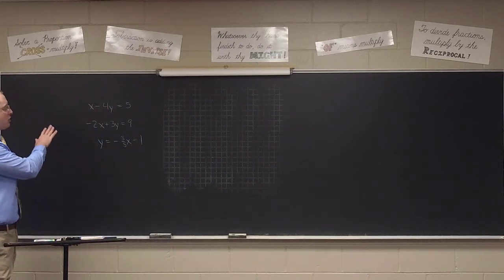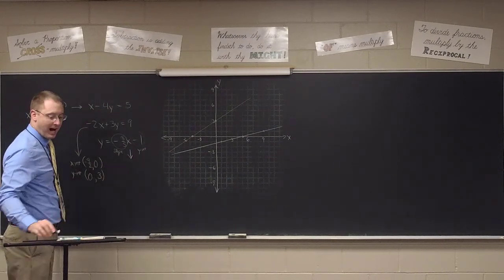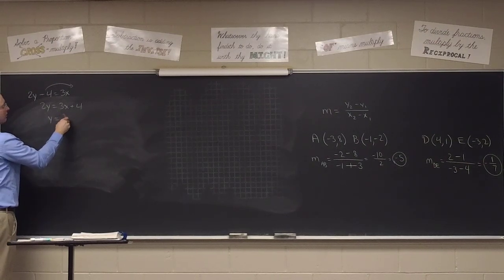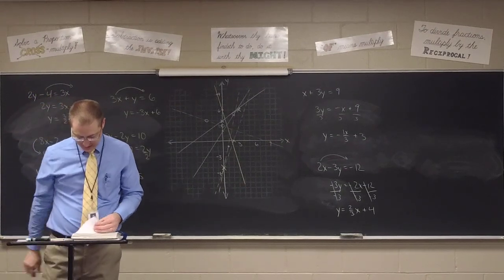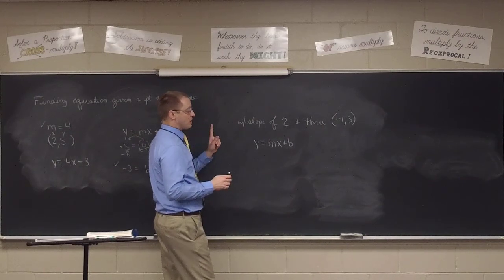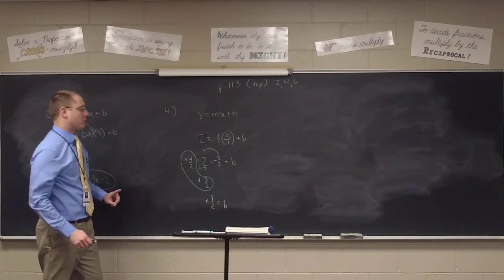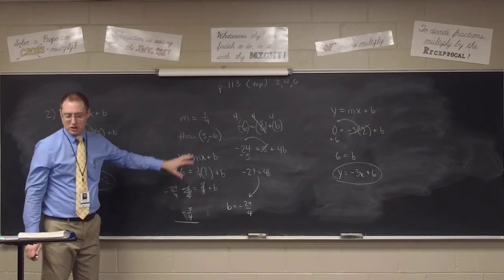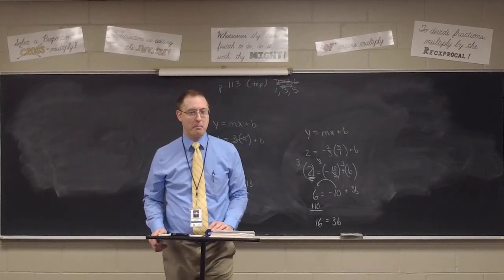Algebra I Lesson 119